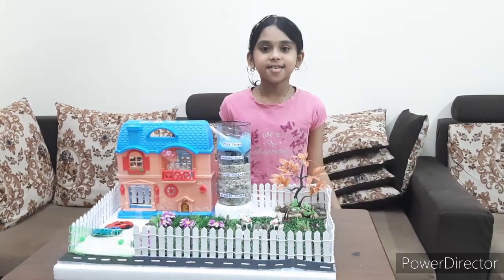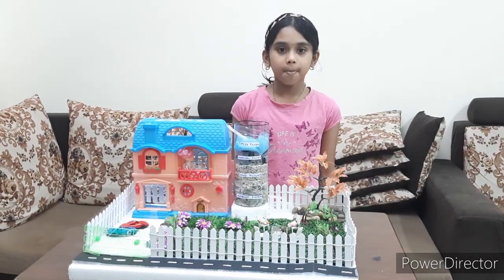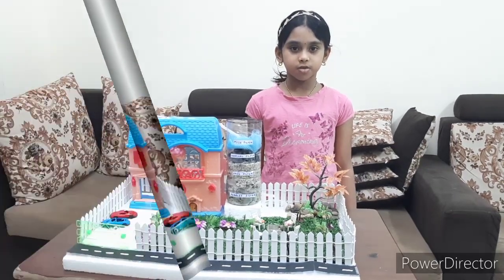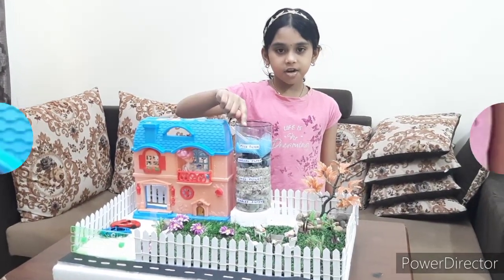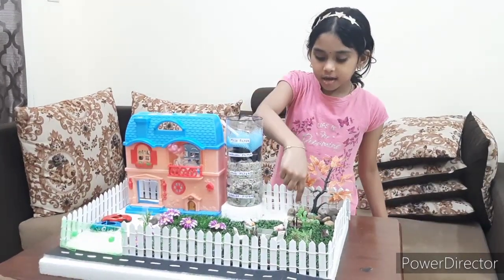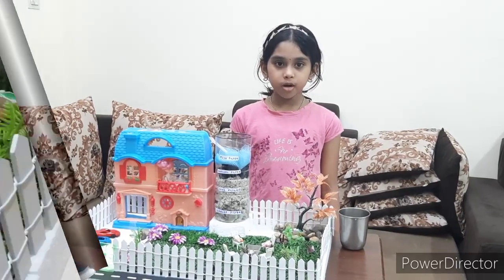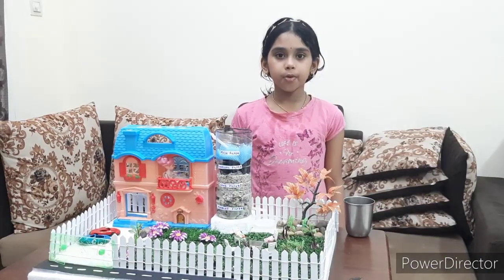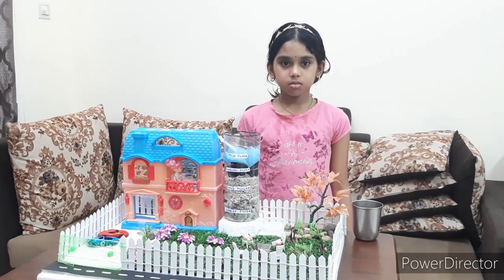Simple model for Waste water management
This video is about how to make a simple model for school project related to domestic waste water management.